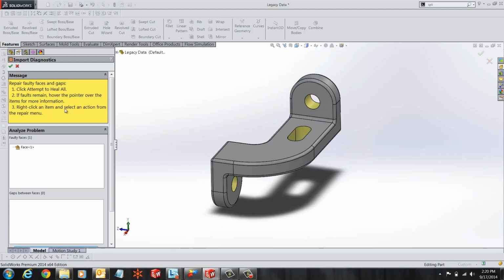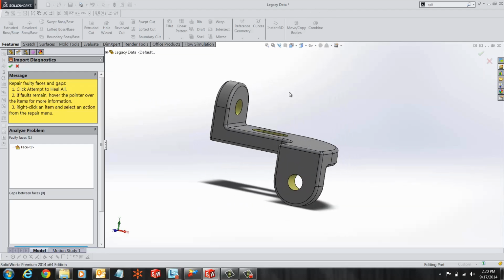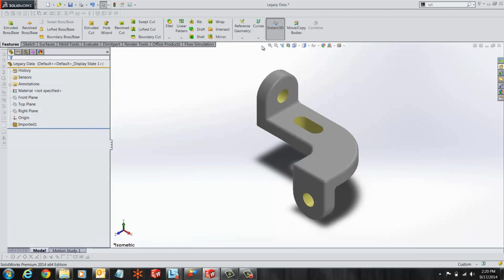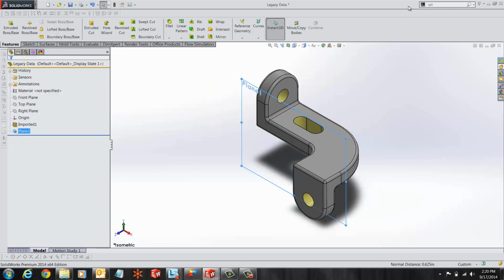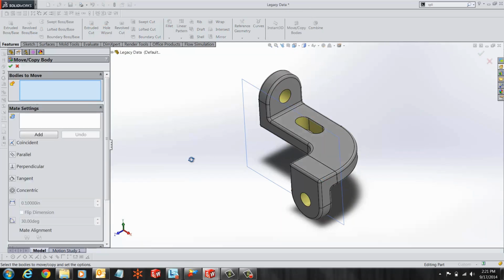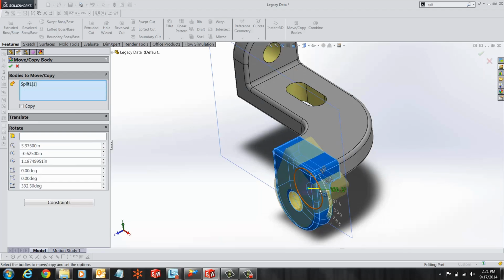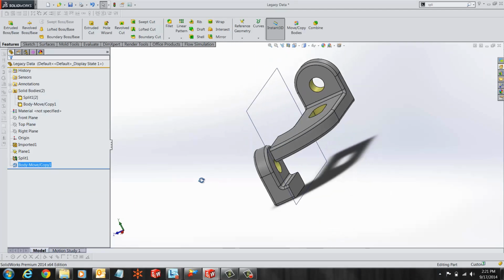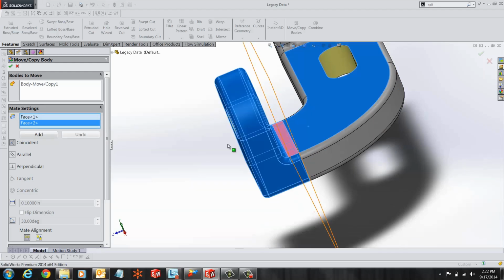SOLIDWORKS - Move Body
Learn how to split a body into multiple parts, then use the move/body command to reorient and constrain the part and finally use the combine feature to reattach the two parts in SOLIDWORKS.

Quick Tip presented by Ronit Mukherjee of GoEngineer.